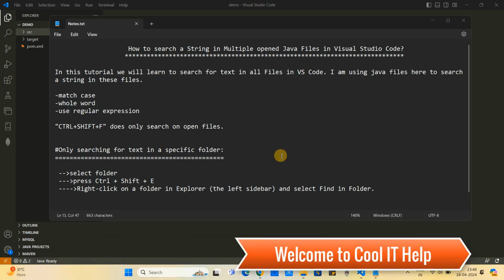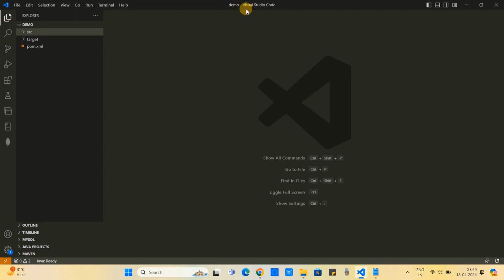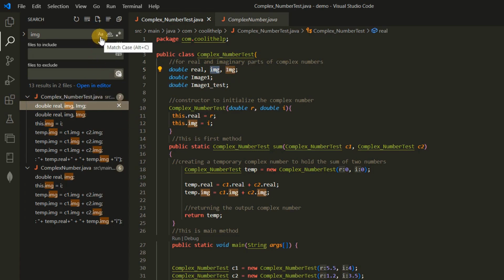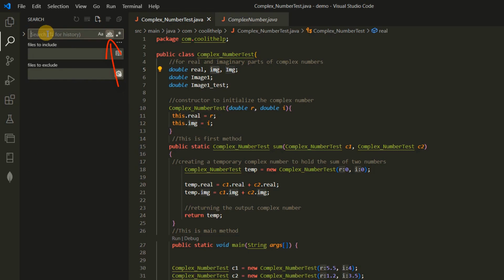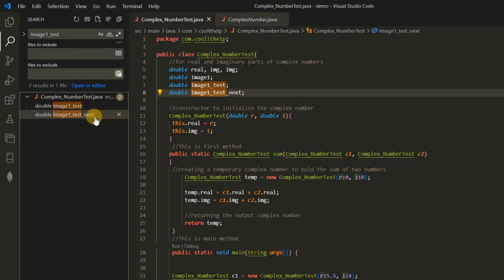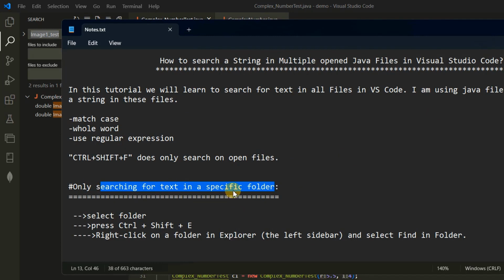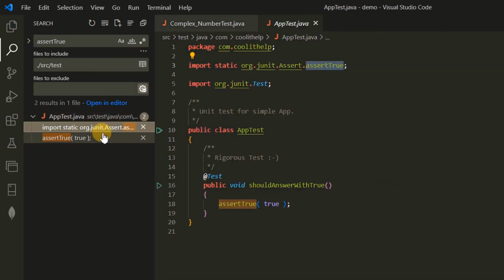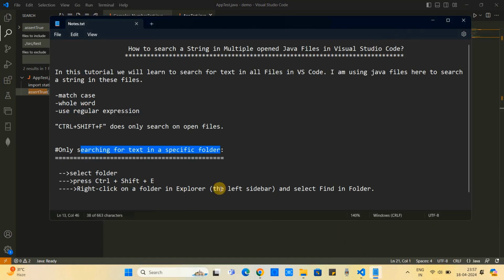How to search a String in Multiple opened Files in Visual Studio Code || Tutorial for Beginners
In this tutorial we will learn to search for text in all Files in VS Code. I am using java files here to search a string in these files.
-match case
-whole word
-use regular expression
"CTRL+SHIFT+F" does only search on open files.

Only searching for text in a specific folder:
 --select folder
 --press Ctrl + Shift + E
 --Right-click on a folder in Explorer (the left sidebar) and select Find in Folder.